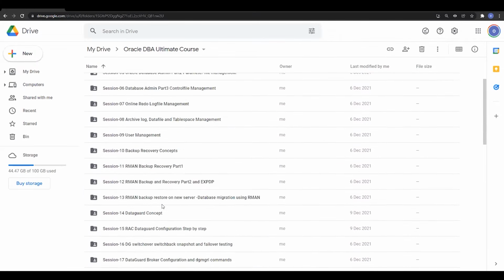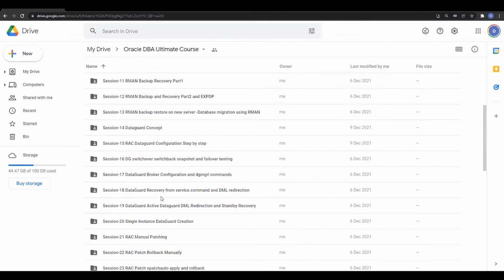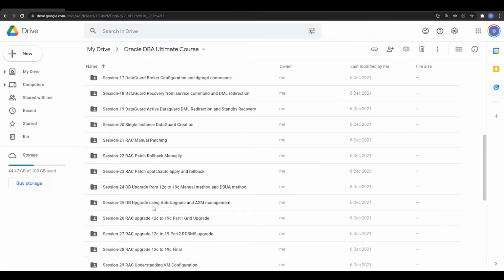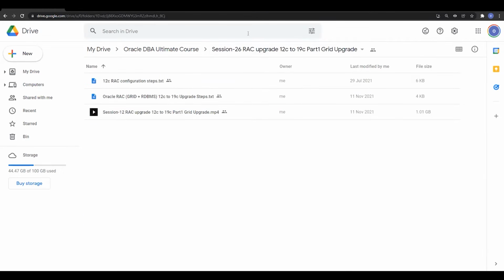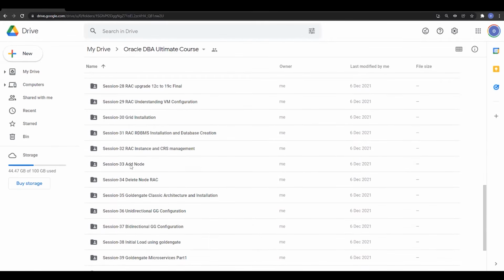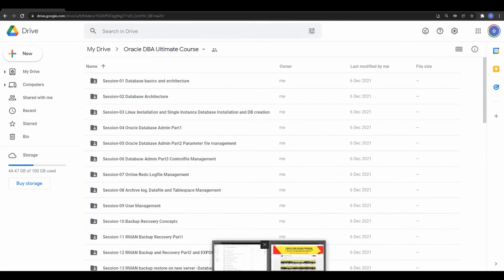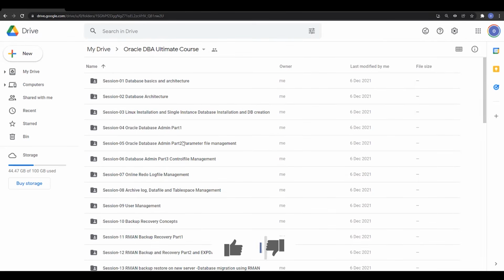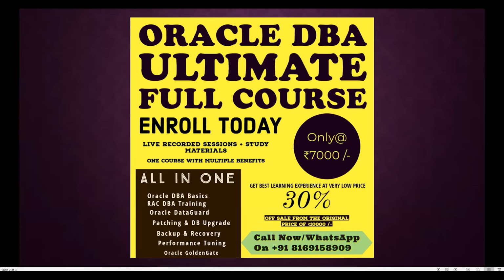Oracle DBA Ultimate Full Training Course Details || Best Oracle DBA Online Course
Learn Oracle from Basic to Advance in single course || Oracle DBA Ultimate Full Training Course Details || Best Oracle DBA Online Course || Oracle DBA training || Oracle DBA full training || Oracle DBA Advance course.

EXCLUSIVE MEMBERSHIP BENEFITS:
1) Loyalty badges
2) Emoji
3) Exclusive members-only videos
4) Early access to new videos
5) Priority reply to comments
6) Get exclusive dba content related to every topic

9) Oracle 19c RAC database software Installation & database creation using DBCA on Linux step by step:

4. Motherboard:
Gigabyte B450M DS3H (AMD Ryzen AM4/M.2/HMDI/DVI/USB 3.1/DDR4/Micro ATX/Motherboard)

5. Ant Esports ICE-300TG Mid Tower Gaming Cabinet Computer case Supports ATX, Micro-ATX, Mini-ITX Motherboard with Transparent Tempered Glass Side Panel, 4 x 120 mm Fan (3 Rainbow Front/ 1 Black Rear)

6. LG 22 inch (55cm) IPS Monitor - Full HD, IPS Panel with VGA, HDMI, DVI, Audio Out Ports - 22MP68VQ